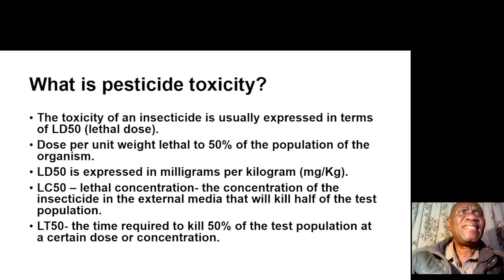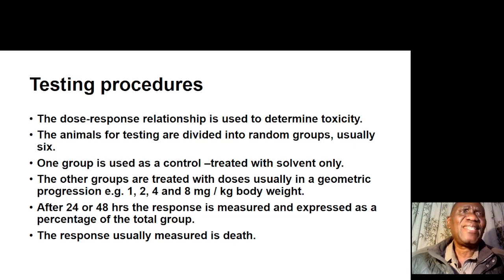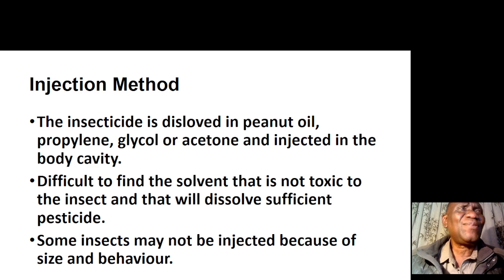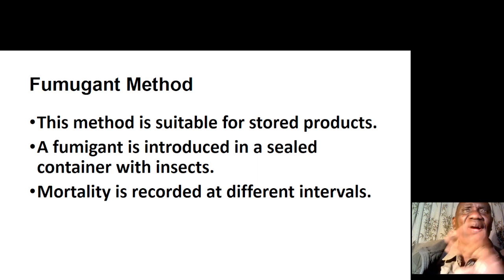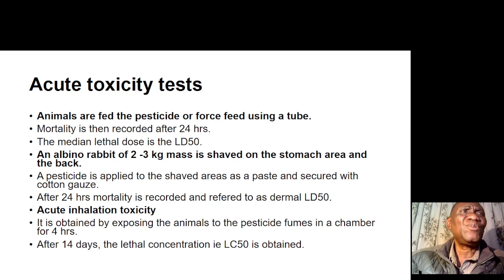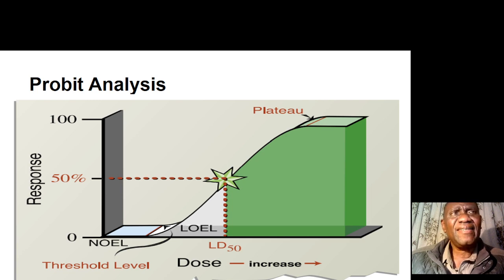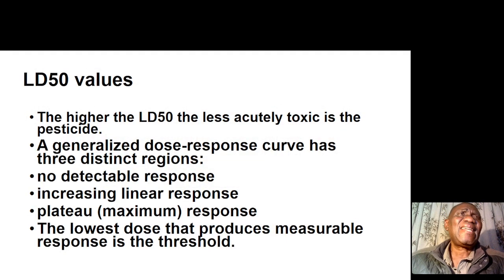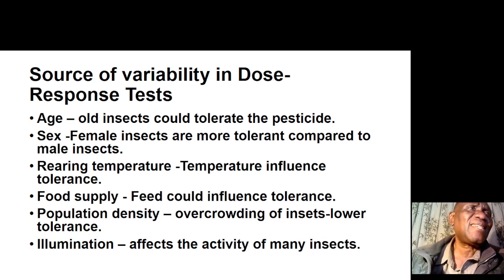Evaluation of Pesticide Toxicity, Dr Stanford Mabasa, PPST, University of Zimbabwe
This video is about evaluation of pesticide toxicity.